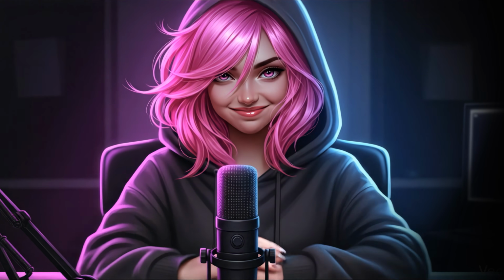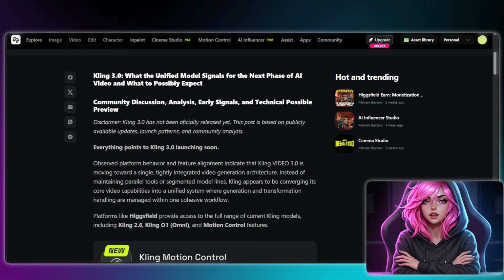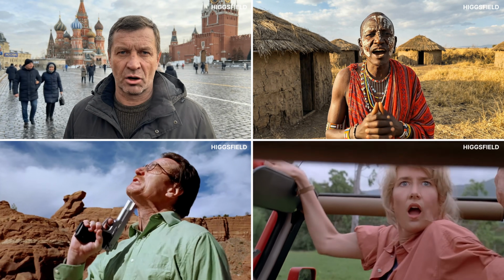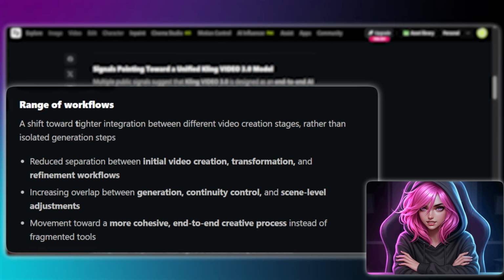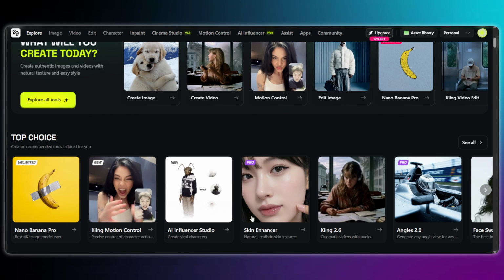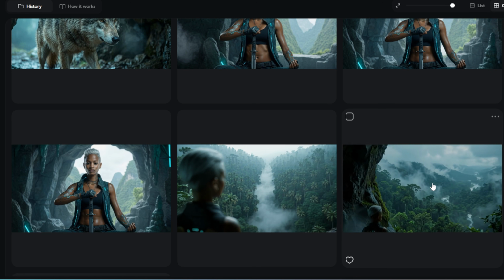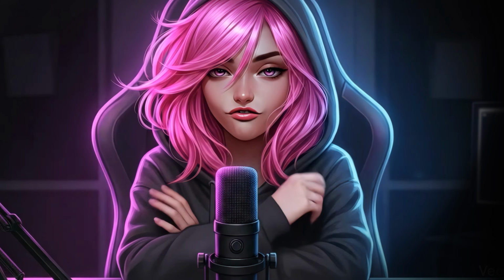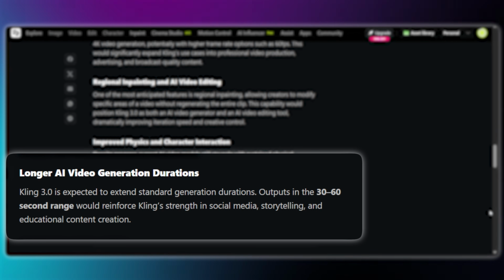Kling 3.0 Just Broke AI Video Generation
Kling 3.0 is coming soon on Higgsfield AI—this could be the biggest AI video update yet. Here’s what we know, what to expect from the AI video generator, and how to access free Kling !
🔓 How to access Kling for free (when available):
Join the Waitlist: Higgsfield has a Kling 3.0 waitlist on the official page—join it first so you get access the moment it launches! ⏱️

Stay Official: When Kling 3.0 drops, any "Free Kling" access will be offered through Higgsfield’s official product flow (not random links). Always use the official pages below! 🛡️

📢 Expectations & Community News: Read the Blog Post

🛠️ What is Higgsfield?
Higgsfield is an all-in-one AI video + AI image GENERATOR platform 🎨 that hosts multiple video models in one place. It’s built for creators, featuring:
🎥 Cinema Studio & AI Motion Control
🗒️ AI Storyboard Tools & Asset Libraries
✨ AI Upscaling & Advanced AI Editing tool

🕒 Video Chapters:
0:00 Kling 3.0 coming soon (Intro) 🎤
0:36 Why this matters + what we’ll cover 💡
1:04 Sources I’m using (Official pages) 📄
1:13 What Kling 3.0 is aiming to be 🌟
1:38 The “unified workflow” goal (End‑to‑end creation) 🔄
2:10 Higgsfield access + “Free Kling” explained 🎟️
2:34 Kling 3.0 upgrades: 4K, native audio, multi‑shot ⚡
3:10 How to use Kling 2.6 on Higgsfield (Quick demo) 🖥️
3:32 New features: Voice reference & multi‑shot narratives 🗣️
4:01 Multi‑shot storyboard flow (Cinematic sequences) 🎞️
4:22 Physics improvements (Expected) 🍎
4:48 Longer generations (15s rumored!) ⏳
5:11 Kling 2.6 vs R1 vs Motion Control 🥊
5:56 Native 4K workflow + cleaner detail 💎
6:05 Regional inpainting + smarter scenes 🖌️
6:25 Wrap‑up + release timing 📅